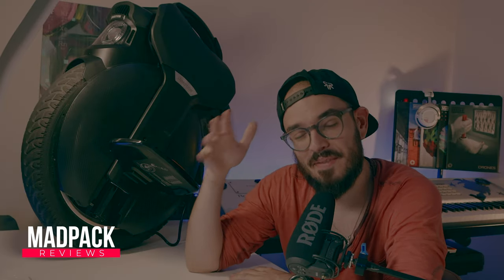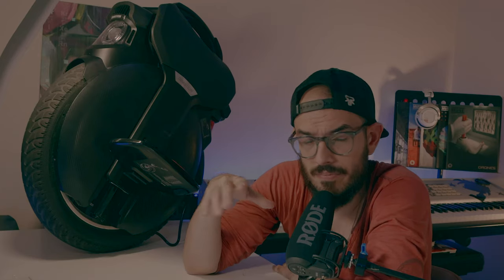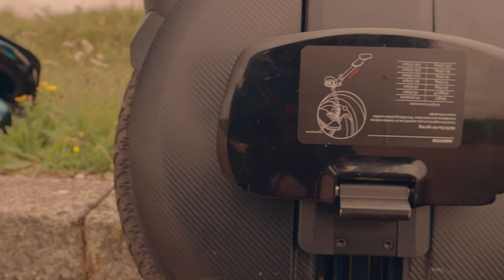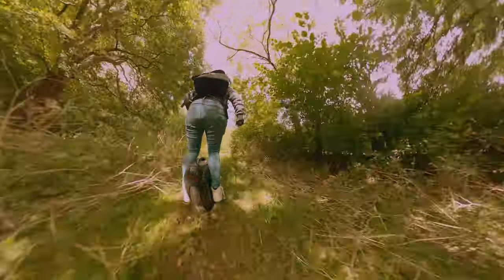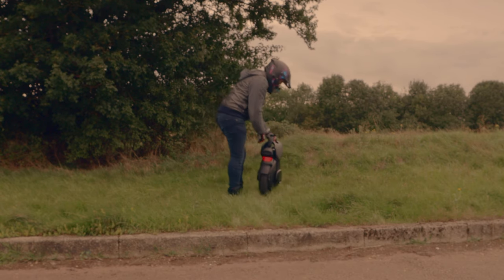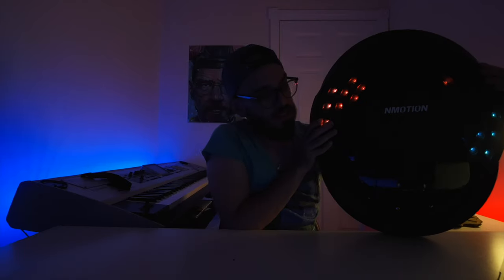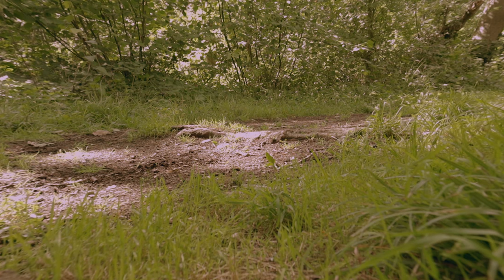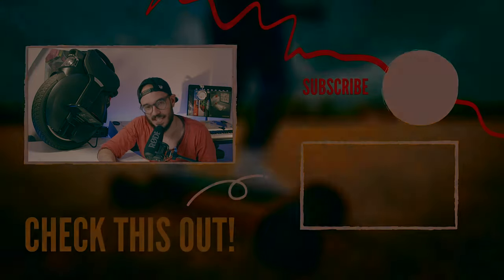Inmotion V11 Electric Unicycle Review ✅AFTER 500KM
Inmotion V11 Review and what you can expect of this Electric unicycle after more than 500KM.

- CODE: madpack5

Majority of the Reviews that you see on youtube they didn't have the time to properly test there Inmotion V11 Electric unicycle but I have the pleasure to own my Inmotion V11 Air suspension electric unicycle and be able to take it to the next level.

After 500 km I can tell you that this electric unicycle from Inmotion is definitely the best or one of the best electric unicycle of the year. Kuji Rolls was surprised about the Inmotion V11 and that's normal because this wheel is simply insane.

Inmotion V11 review, Air suspension, offroading and so many other subjects is what you will find covered on this Inmotion V11 Electric Unicycle Review after my first 500KM.

⭕ LENS:
Wide Angle:
Anamorphic:
FishEye:
⭕ CAMERAS:
⭕ KEY LIGHT:
⭕ FILTERS AND ADAPTER:
ND Filter
⭕ MICROPHONE:

AUDIO
⏩ VIDEOS: shorturl.at/FHKR9

➡️ Protective Gear:
⏩ VIDEOS: shorturl.at/bgoN2

⭕ My Favourite Protective Gear:
✅ CODE: MPKX10

⭕ GLOVES:
✅ CODE: MADpack